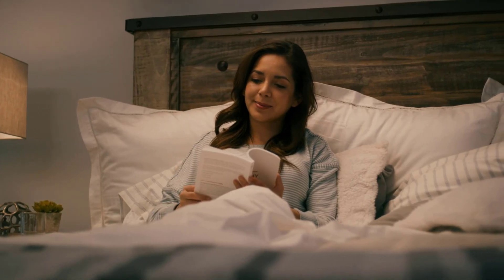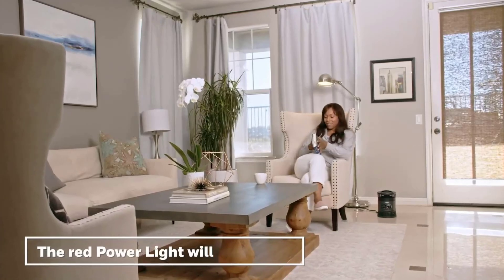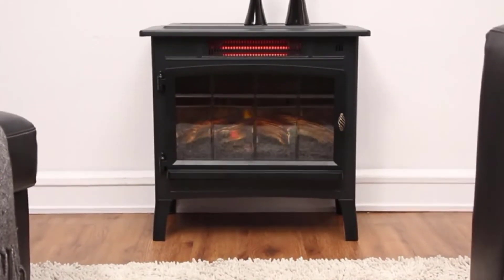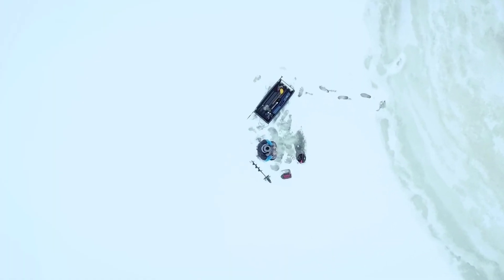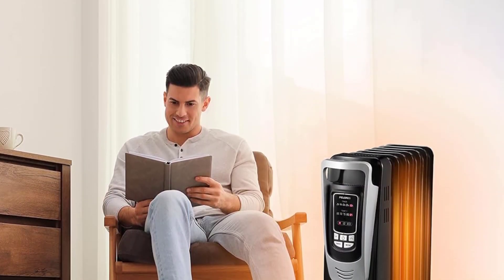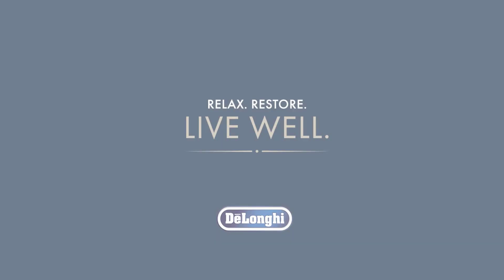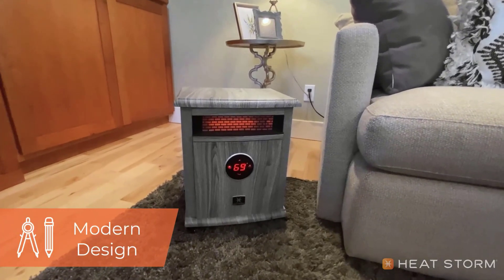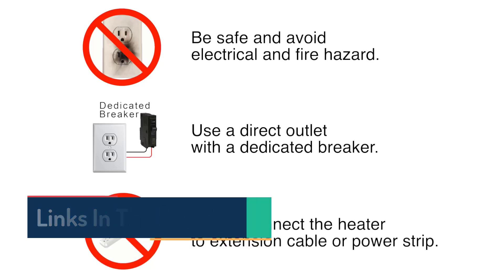10 Best Basement Heaters Reviews of 2024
This video helps you to find out the best basement heaters reviews of 2024 on the market. So Get the best basement heaters reviews from here.

In this video Portions of footage are not original content produced by My 10 Best. Portions of stock footage of products were gathered from multiple sources including, manufacturers, and various other sources. "All claims, guarantees, and product specifications are provided by the manufacturer or vendor. My 10 Best cannot be held responsible for these claims, guarantees, or specifications"